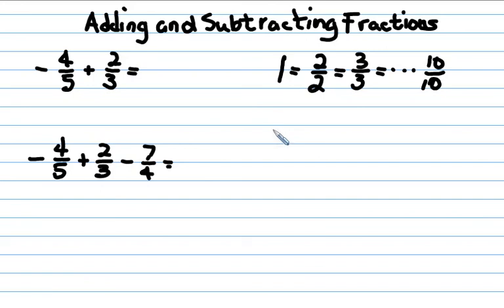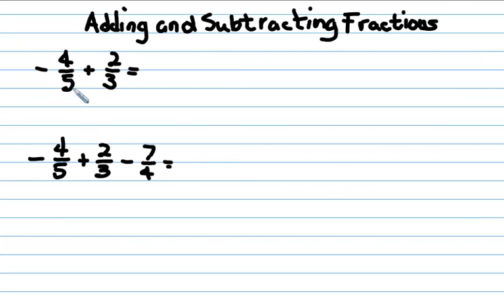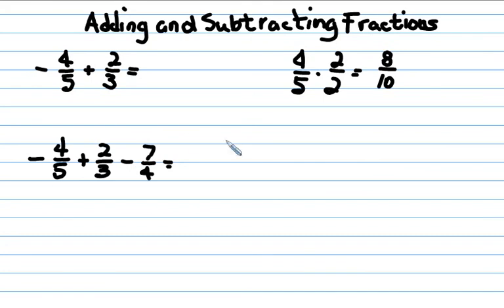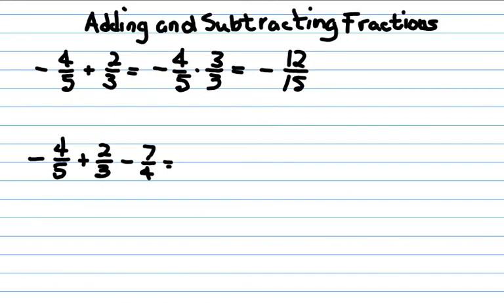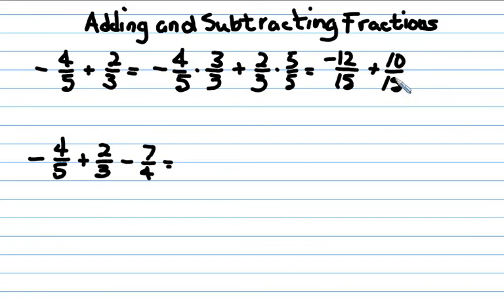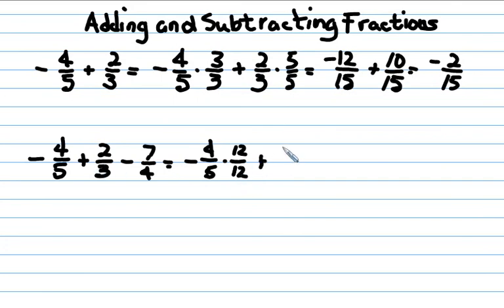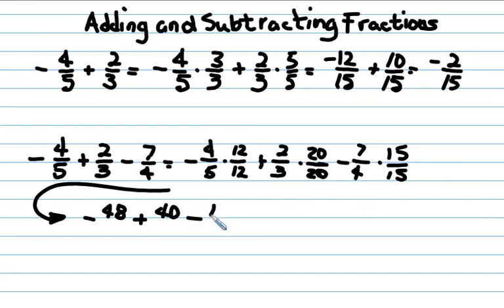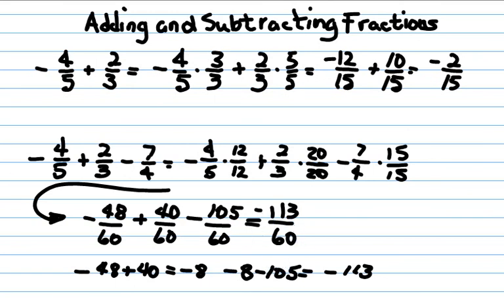Mr. Gee's Math Page - Adding and Subtracting Fractions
A simple video reviewing the addition of fractions using a common denominator.